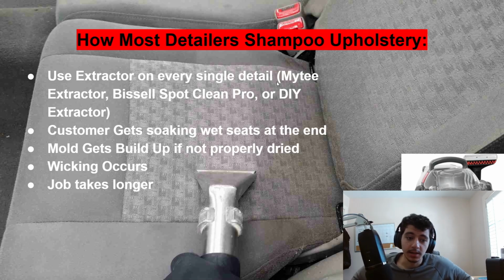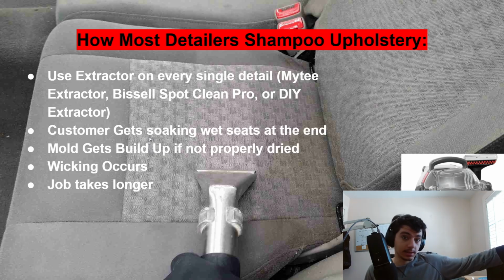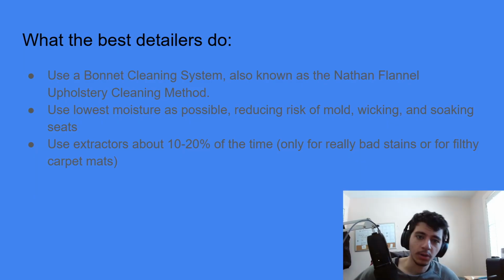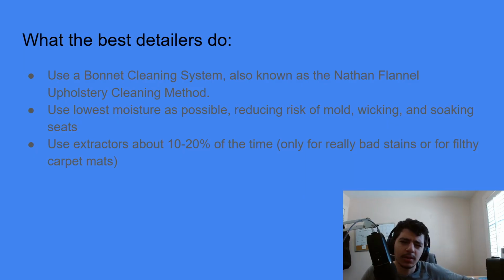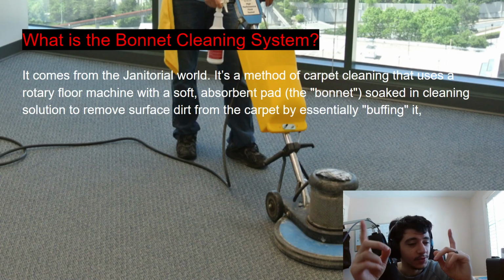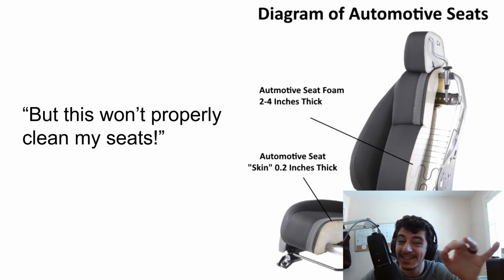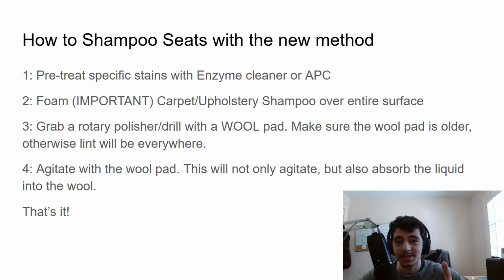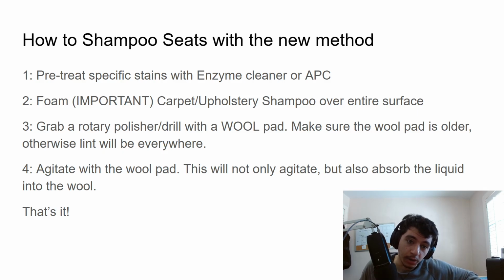Why you're shampooing WRONG in your detailing business!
Many detailers believe that extractors are the best options to shampoo your seats. While they may clean get the seat and foam below it 101% clean, it often times end the job with soaked seats, wasted extra time,  a worse quality job, and eventually less profit.

In today's video, we will be talking about the Nahtan Flannel Method in Upholstery cleaning, and how you can implement it in your detailing business